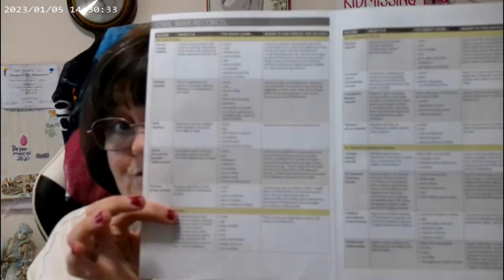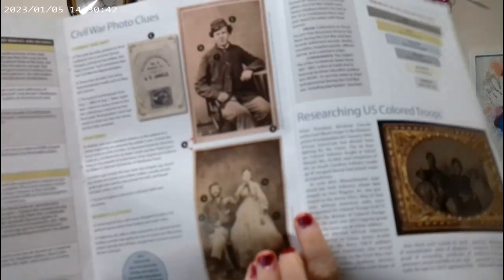Civil War Genealogy Tips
Angelina Wilson
Douglas,MA 01516